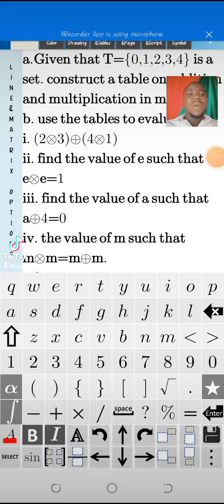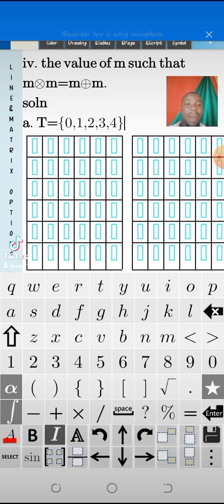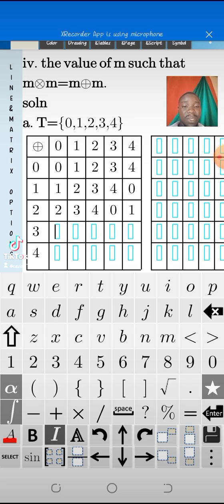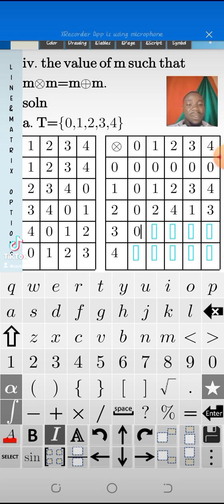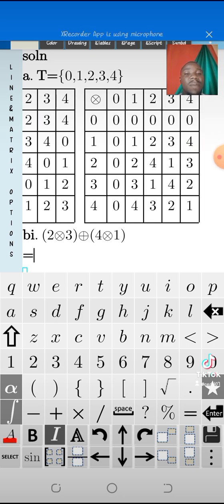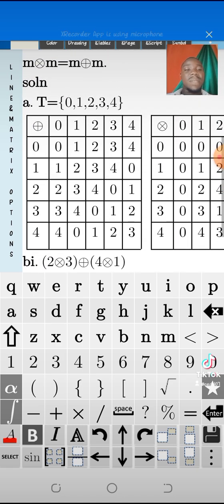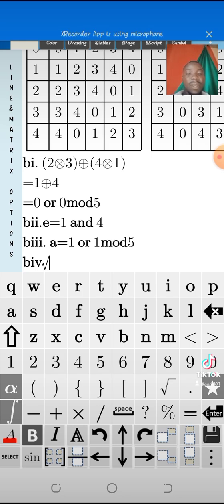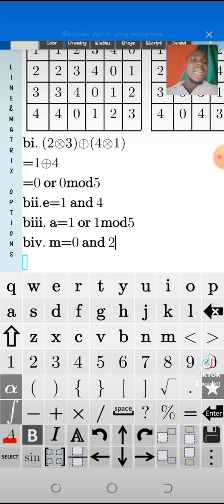modular arithmetic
Modular table problem in modular arithmetic